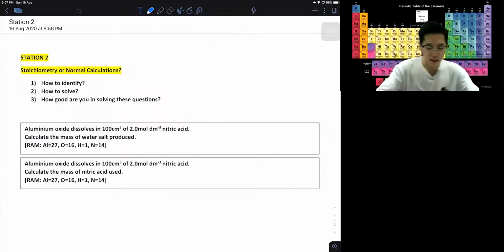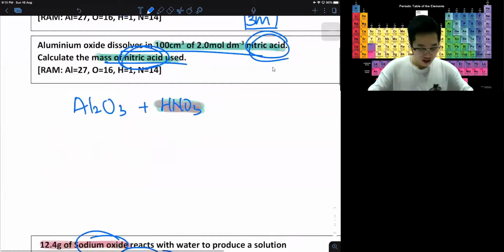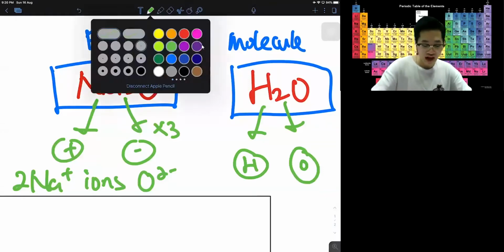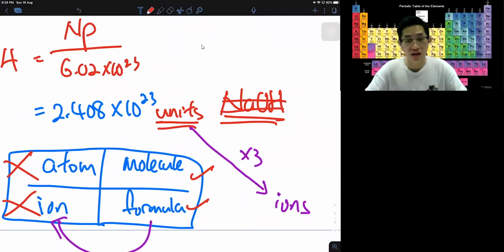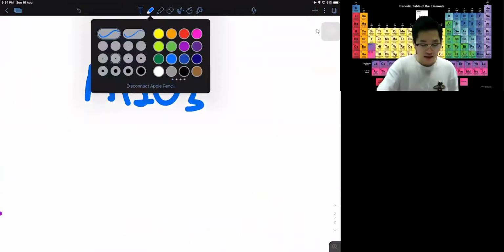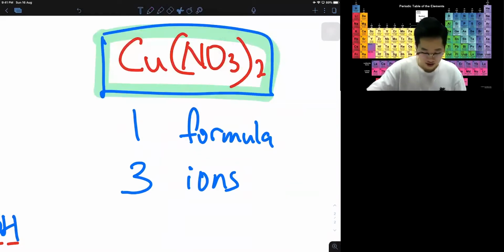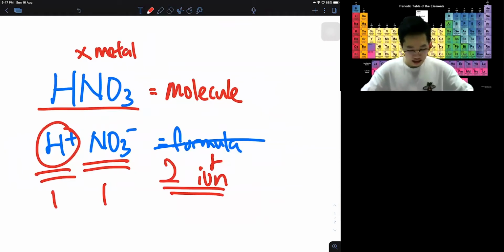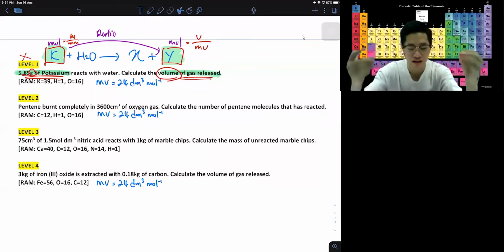SPM CHEMISTRY CALCULATIONS